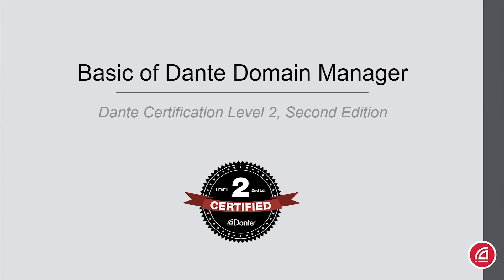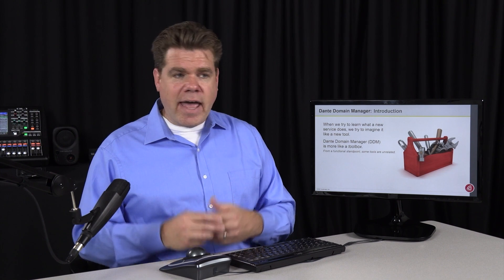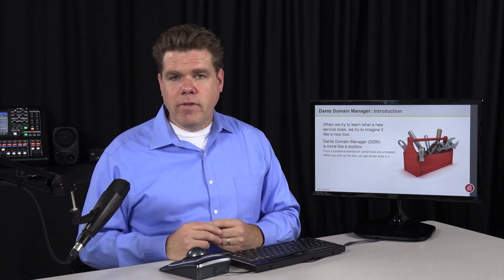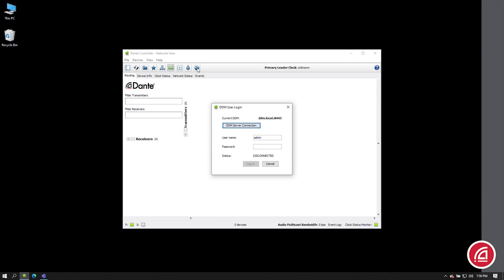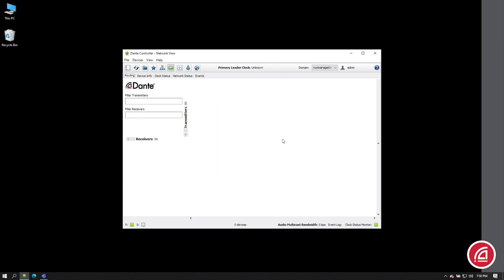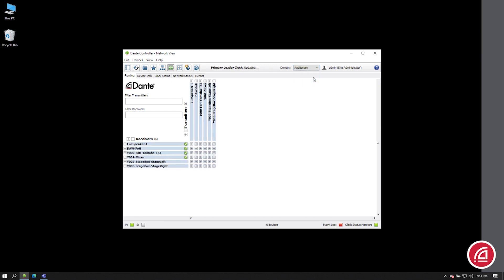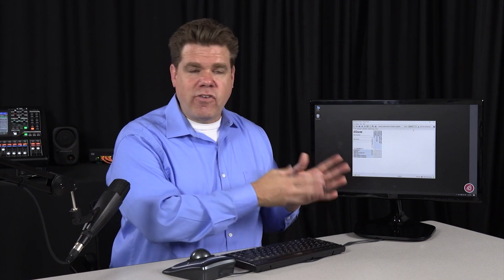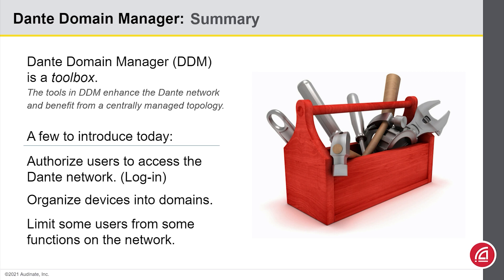Dante Level 2 (2nd Edition), Chapter 13: Basics of Dante Domain Manager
Dante Domain Manager is an essential tool for managing and monitoring Dante networks of any size. It provides user authentication, organization of Dante devices into logical groupings called “domains,” user permissions, advanced network monitoring and much more. This video introduces Dante Domain Manager.

This video is a selection from the Dante Level 2 Certification course. The course and certification test are completely free! To watch the entire course and receive your industry recognized Dante Level 2 Certification,

Learn more about Dante Domain Manager and download a free 30-day trial

Interested in becoming a Certified Dante Domain Manager Administrator? to view the entire course and take the certification test free of charge!